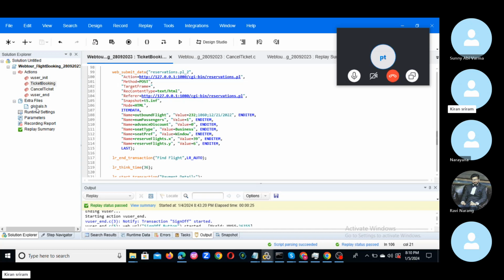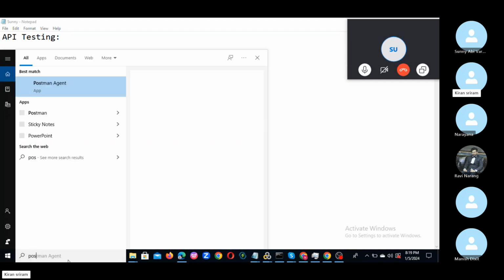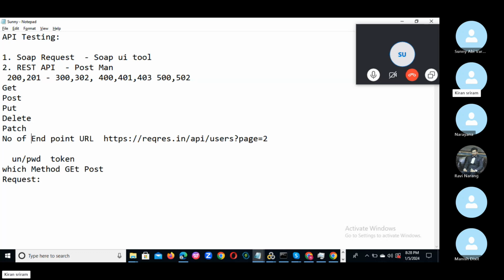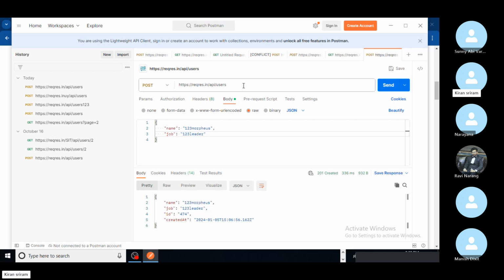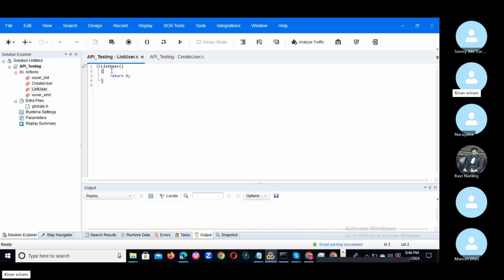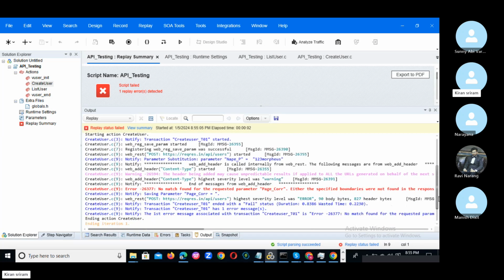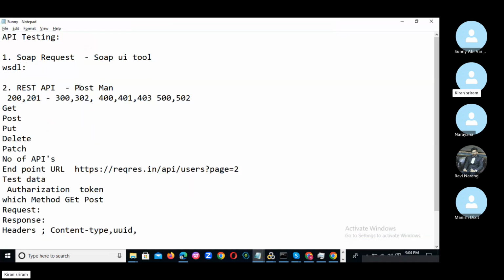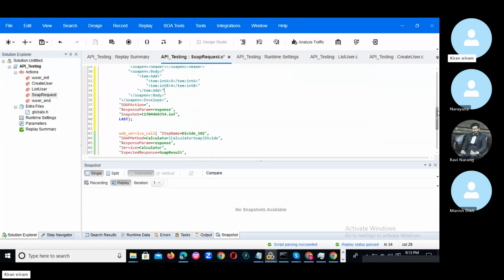Performance testing - Webservices Testing (REST and Soap) # Loadrunner